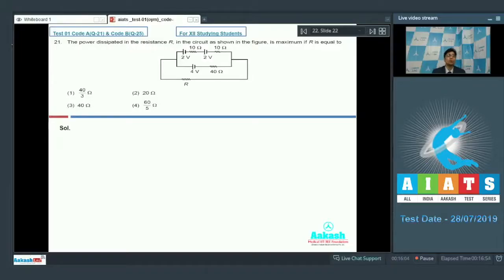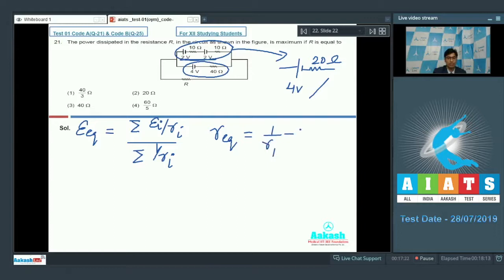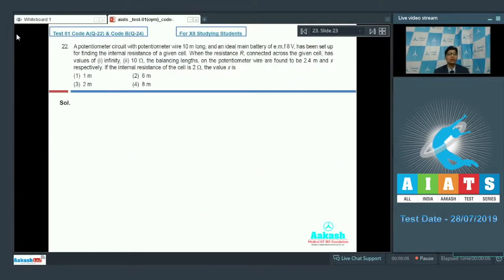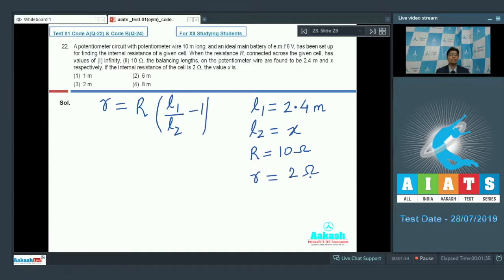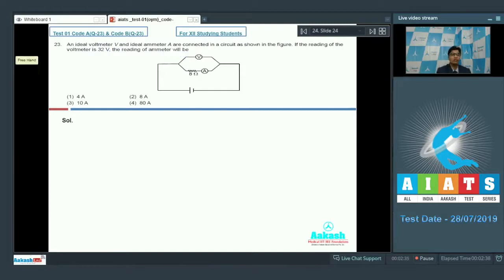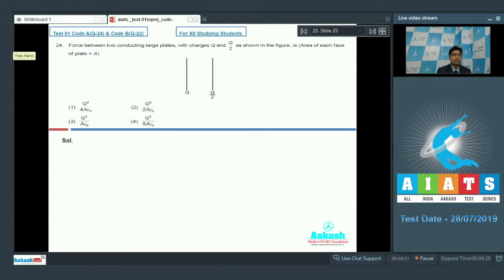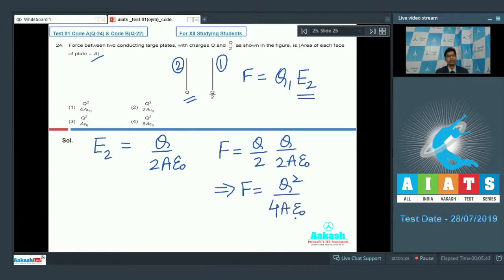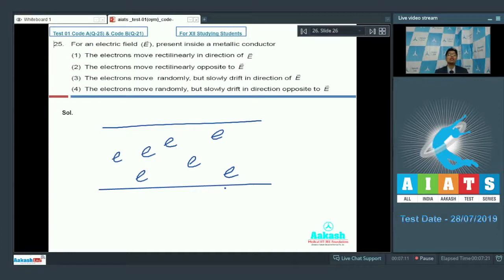AIATS TEST 01 Code A&B For XII Studying Students PHYSICS MEDICAL 2019 Q 21 to 25